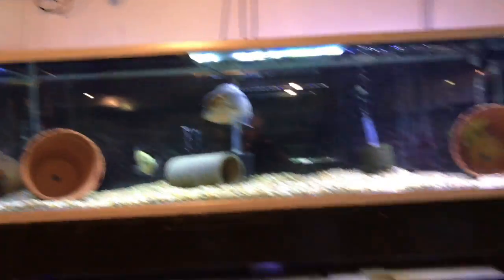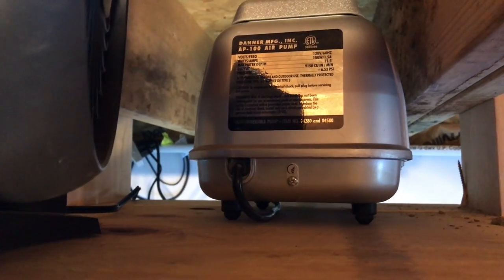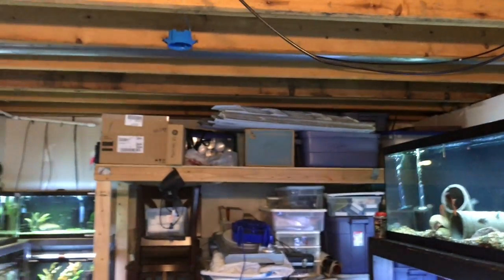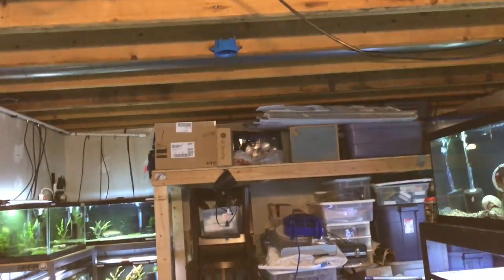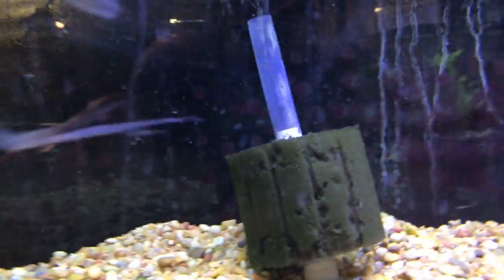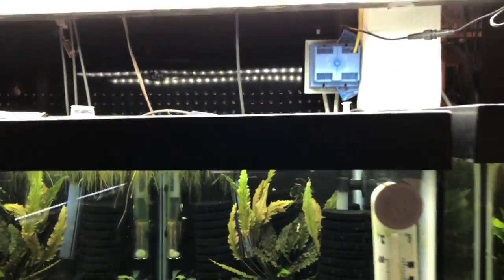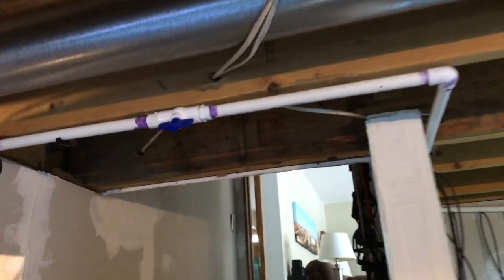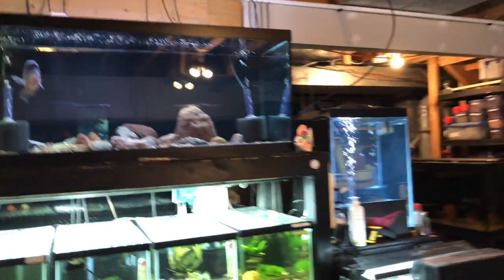Air System Overview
Here is a basic overview of the air filtration system in my basement fish room.